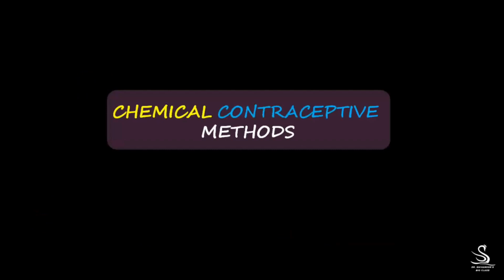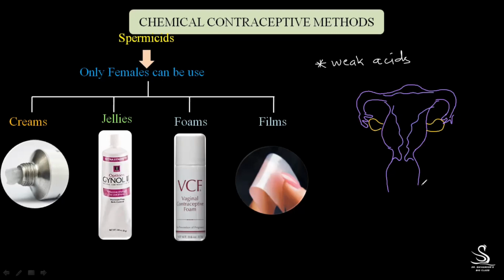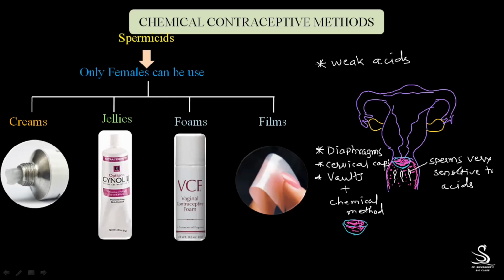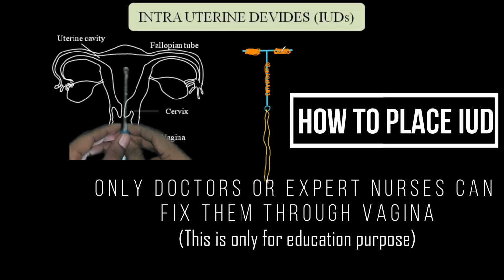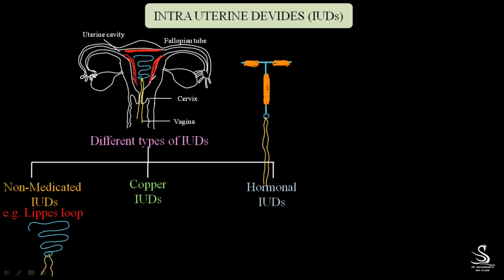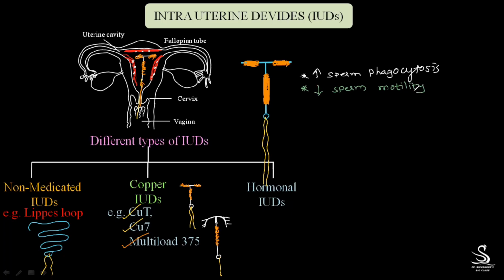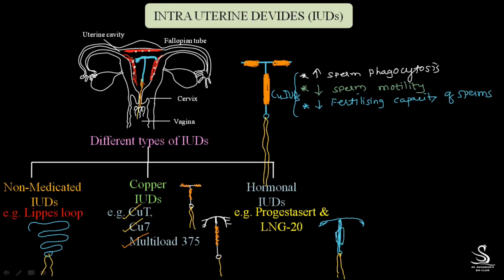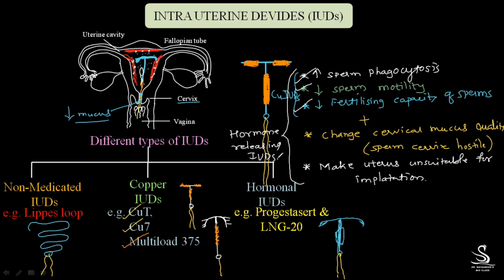Chemical and IUD contraceptive methods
Dr_Shivanoor Reproductive_Health PU-II#NEET#KCET#
Dear Students
Greeting of the day, in this video I have explained about different chemical contraceptives methods and Intra-Uterine Devices from Reproductive health PU - II.

 Personal Details
Dr. Shivanoor S. M.  Biology NEET